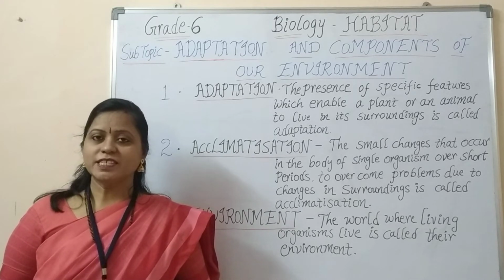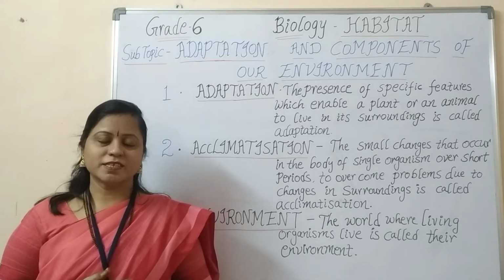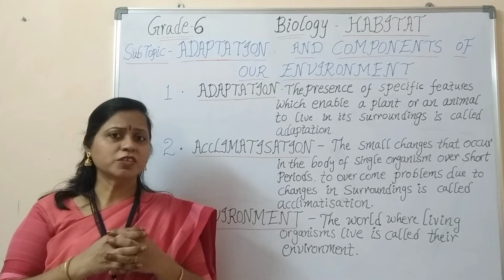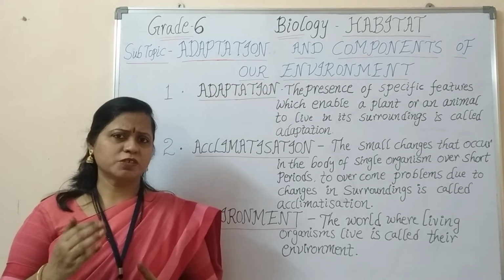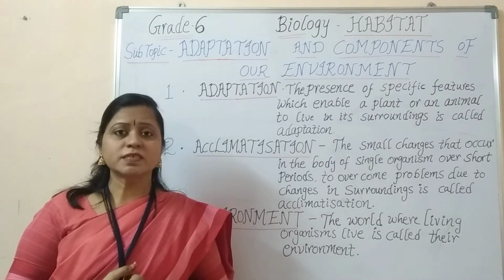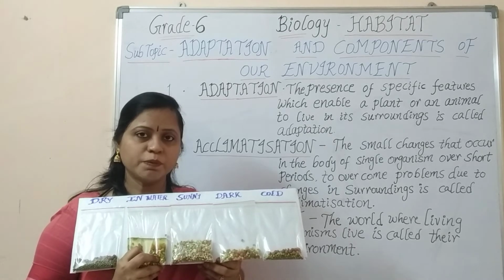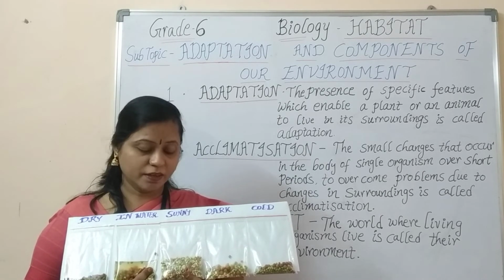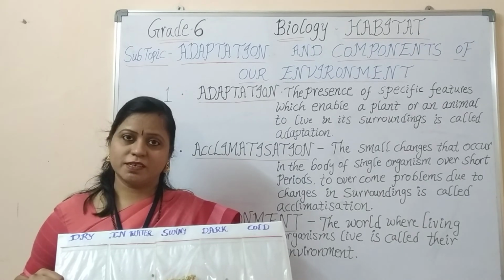Adaptation and Components of our Environment